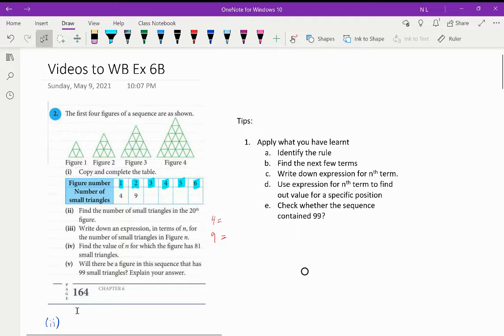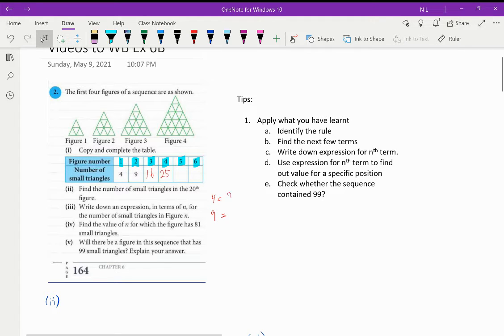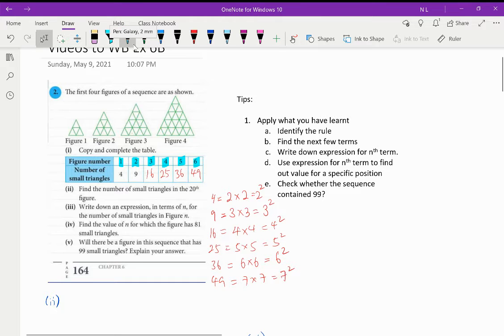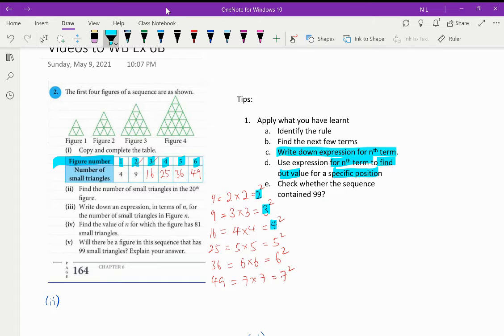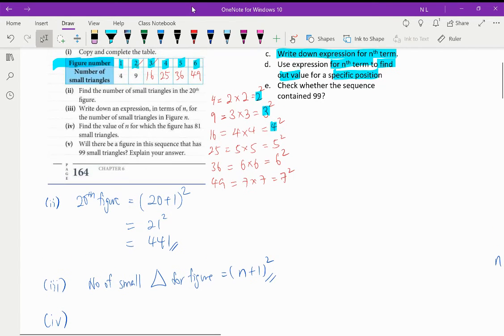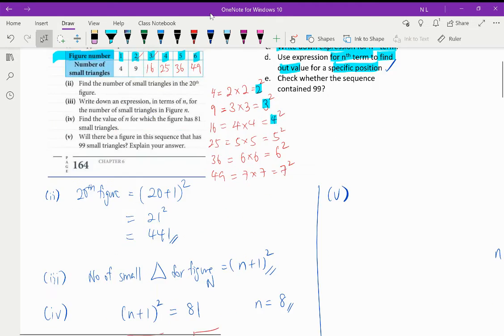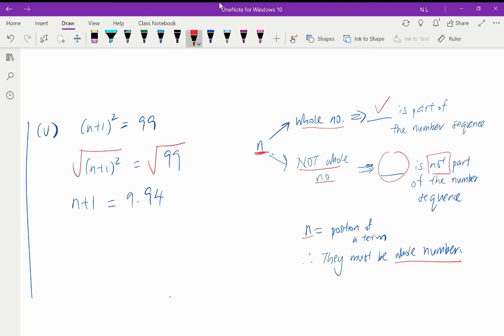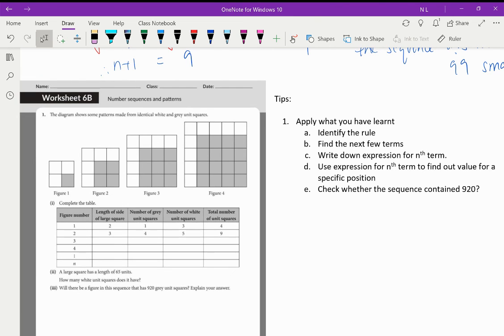C6 2 Number Pattern on Geometric Figure p164 Q2